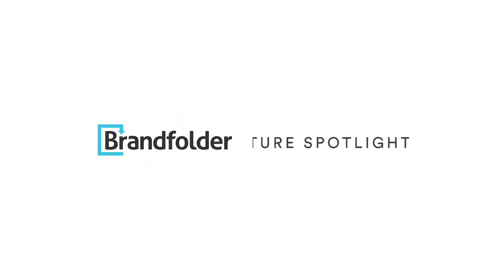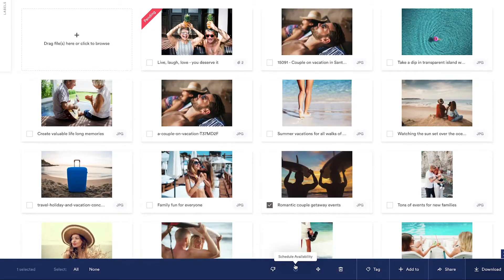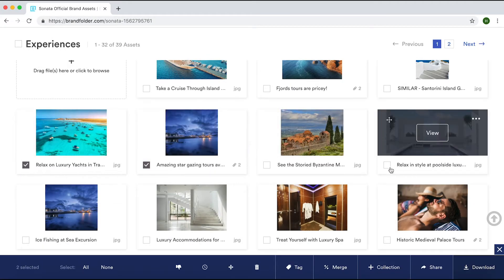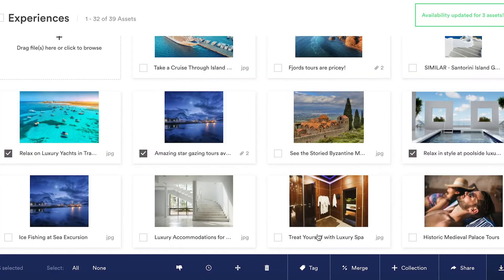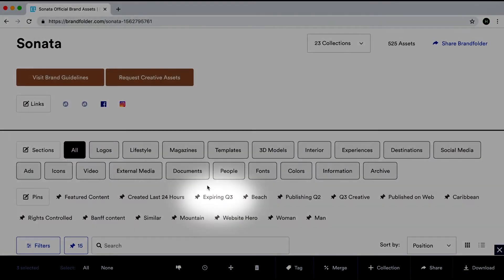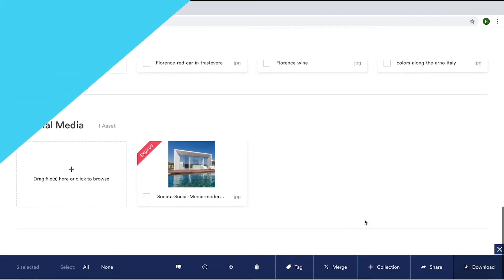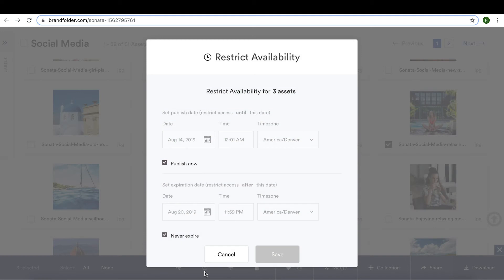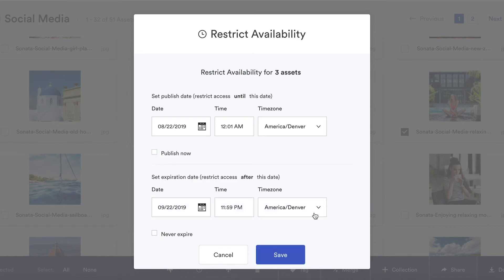Feature Spotlight | Digital Rights Management (DRM) & Asset Availability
With Brandfolder, you can control when and where your assets are availabile for users to view.